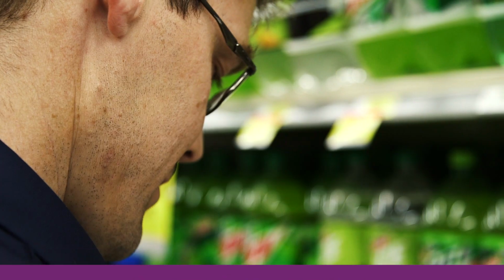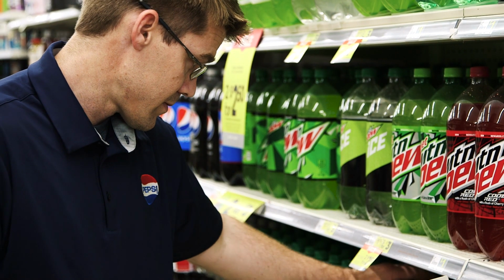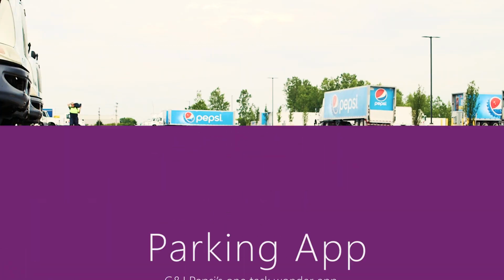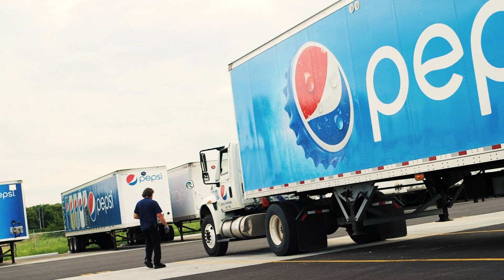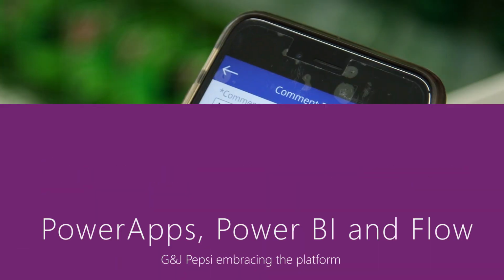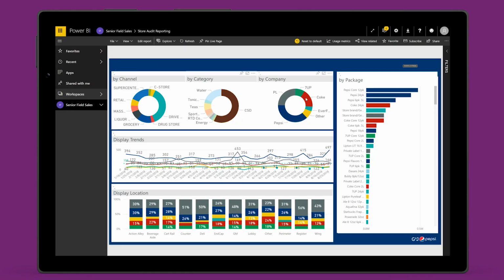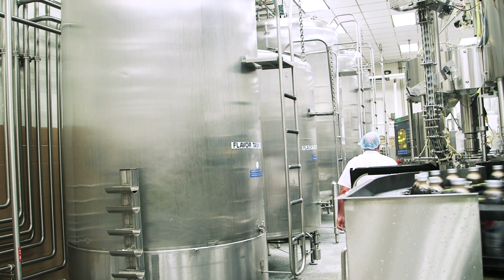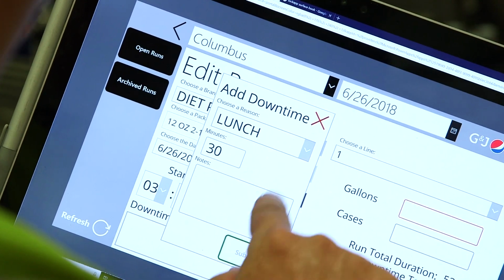G&J Pepsi Cola’s digital transformation with PowerApps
G&J Pepsi Cola Bottlers Inc. is the largest family-owned and operated Pepsi franchise bottler. Learn how they’ve adopted the full power of the Power platform – using Microsoft PowerApps to build mobile apps that speed up in-store audits and vehicle tracking; Microsoft Power BI to visualize aggregate data generated from the apps and generate rich insights on their competition; and Microsoft Flow to automate several backend processes, including managing approvals and sending important notifications and alerts. Watch how Microsoft PowerApps, Microsoft Power BI, and Microsoft Flow helped G&J Pepsi Cola Bottlers Inc. improve the execution of their bottling operations.